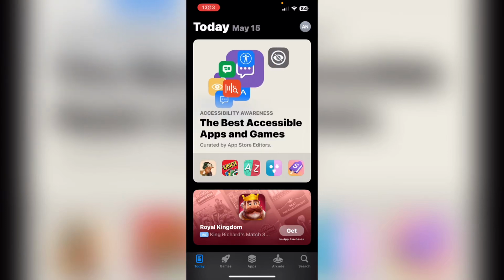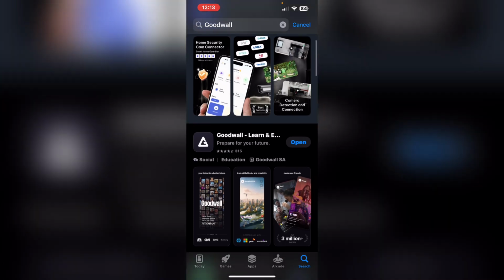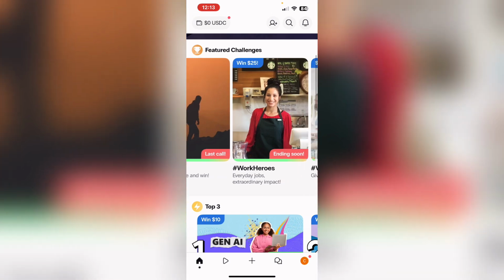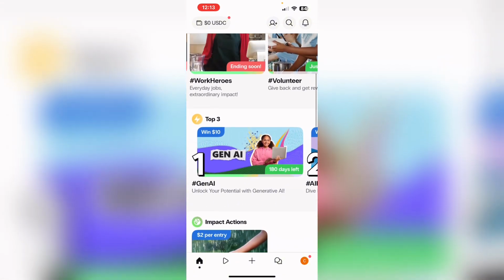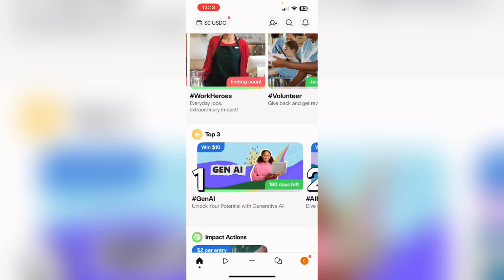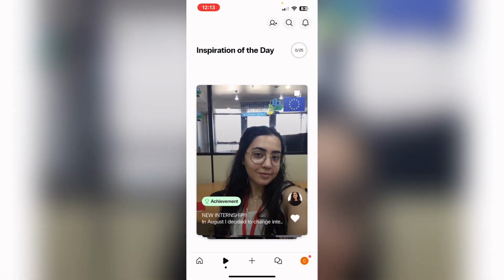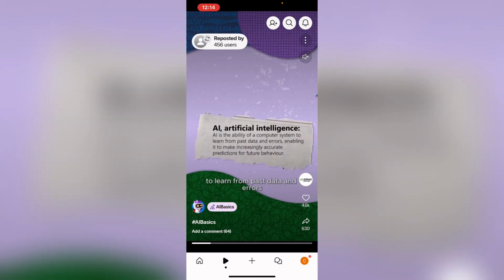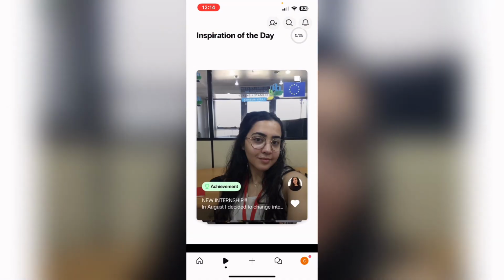NEW! HOW TO USE GOODWALL APP IN 2025! (FULL GUIDE)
Discover the ultimate 2025 guide to using the Goodwall app — your platform for scholarships, challenges, and career-building opportunities! Whether you're a student, job seeker, or young changemaker, this video walks you through how to create a powerful profile, join challenges, earn rewards, and connect with global peers. Perfect for anyone looking to boost their personal growth and professional journey this year!